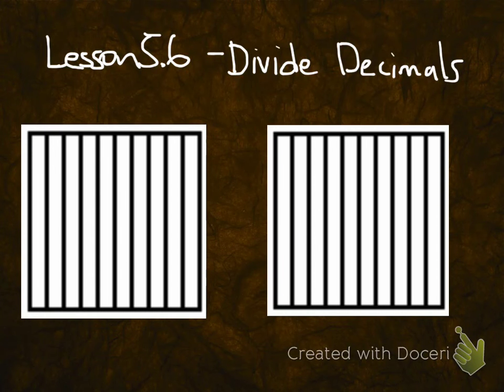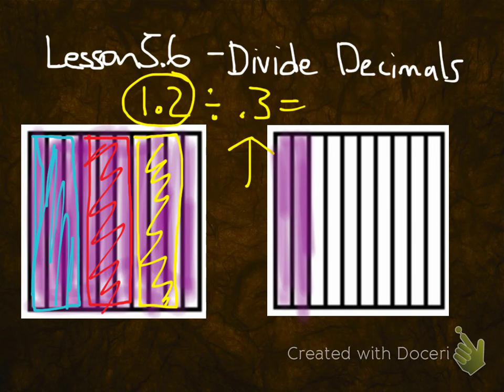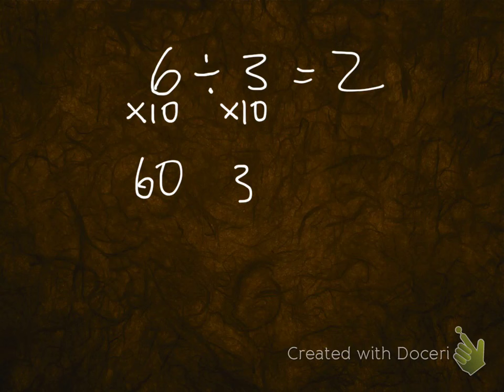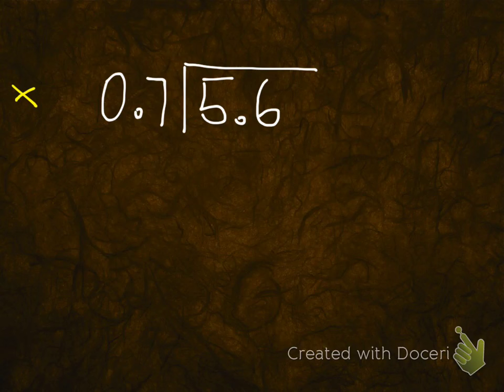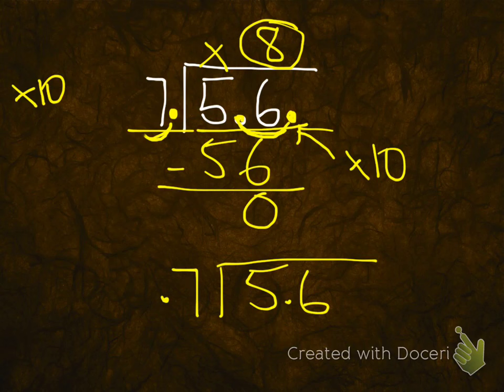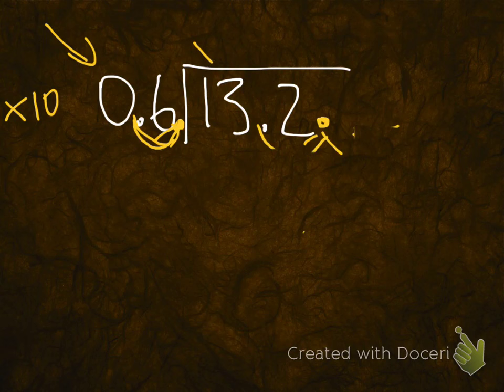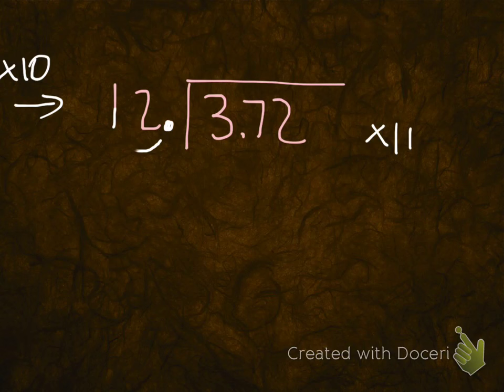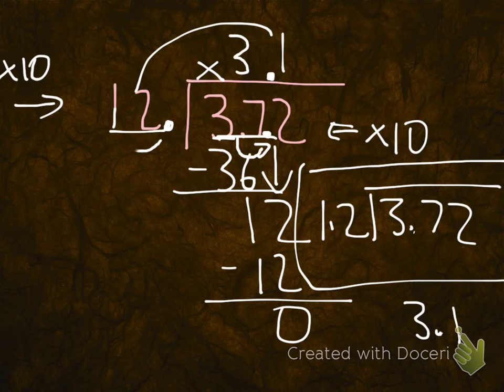Lesson 5.7- Divide Decimals